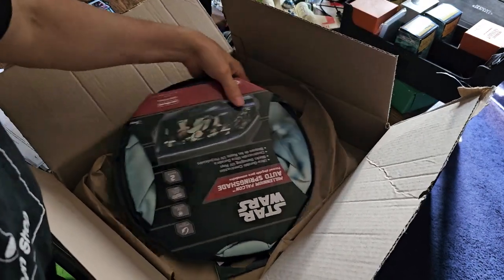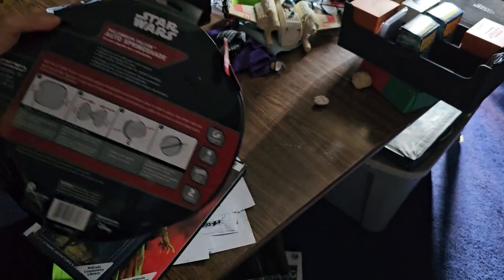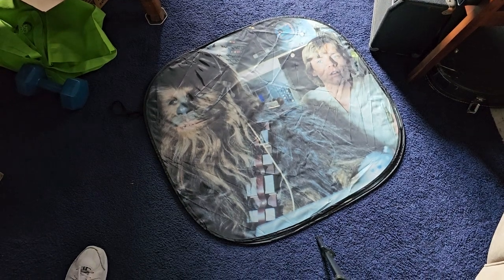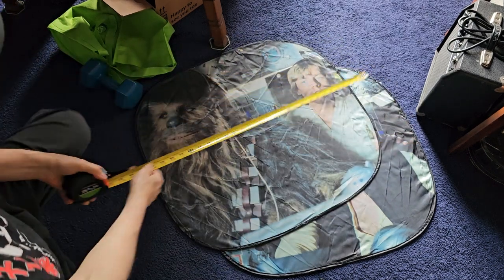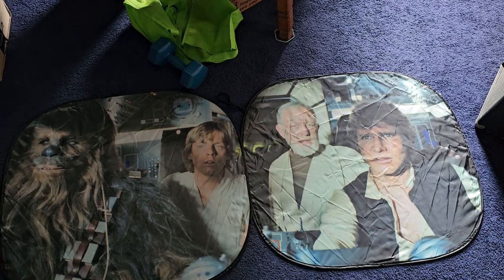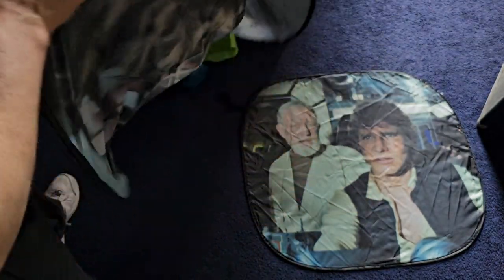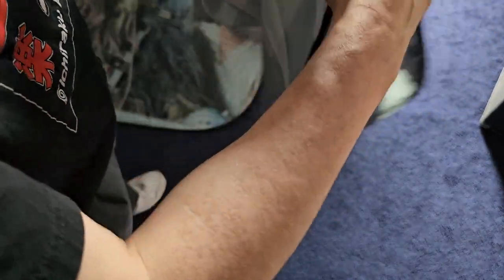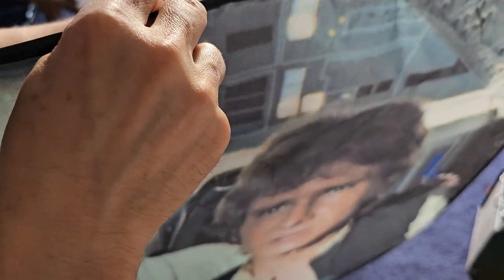Epic Amazon Haul: Millennium Falcon Sunshade Unveiling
Unbox the Star Wars Car Sunshade Millennium Falcon scene in this Amazon unboxing video! Keep your car cool and show off your love for Star Wars in style.

  Plasticolor 003747R01 Star Wars Millennium Falcon 2-Piece Magic Car Truck SUV Spring Side Window Sunshade (Pack of 1)

Unbox the Star Wars Millennium Falcon Car Sunshade in this fun video! Get a glimpse of this cool product from Amazon and bring some Star Wars vibes to your car.Unbox the Star Wars Car Sunshade Millennium Falcon scene in this Amazon unboxing video! Get a closer look at this cool car accessory for Star Wars fans.Watch the unboxing of the Star Wars Millennium Falcon car sunshade from Amazon! Perfect for any Star Wars fan looking to add a touch of the galaxy to their car.Get a closer look at the Star Wars Car Sunshade featuring the Millennium Falcon in this Amazon unboxing video! Perfect for Star Wars fans and car enthusiasts alike.